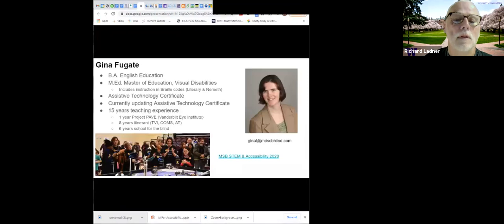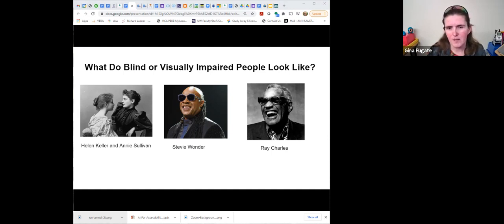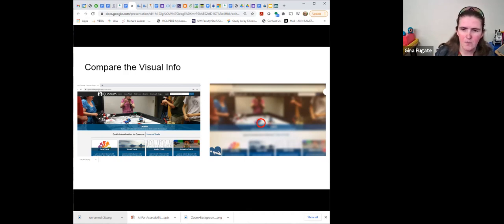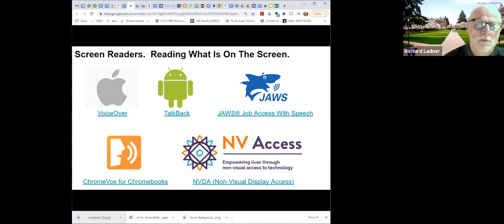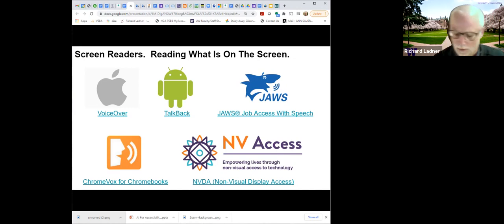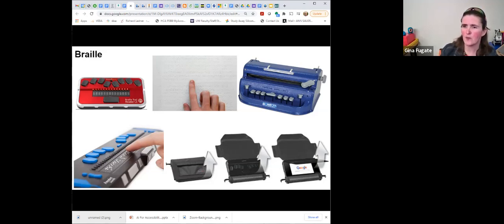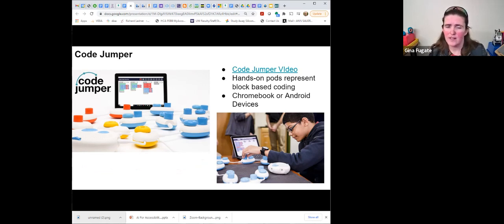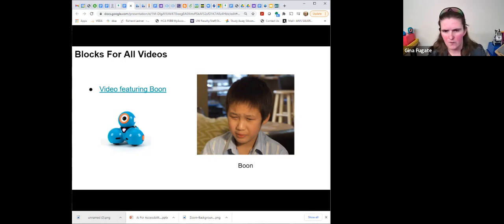Teaching CS to Blind and Visually Impaired Students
Through a 4-part webinar series Accessible Computer Science: Teacher to Teacher, computer science teachers who specialize in teaching blind and visually impaired students, deaf and hard of hearing students, and learning disabled and neurodiverse students will share strategies that other K-12 educators can use to include students with disabilities in their classroom. In this webinar, Gina Fugate will share about lessons learned teaching computer science to students who are blind and visually impaired. Accessible Computer Science: Teacher to Teacher is funded by the Infosys Foundation USA.